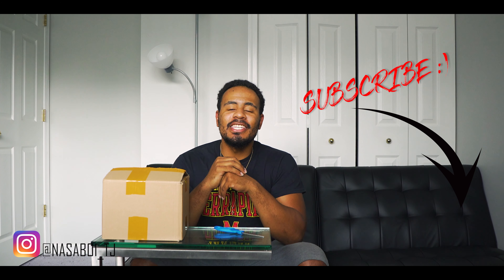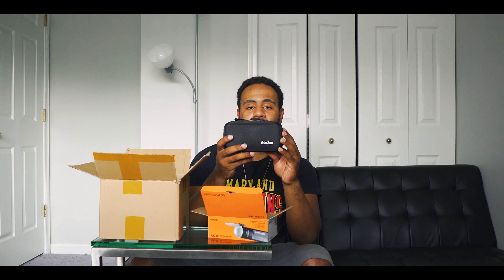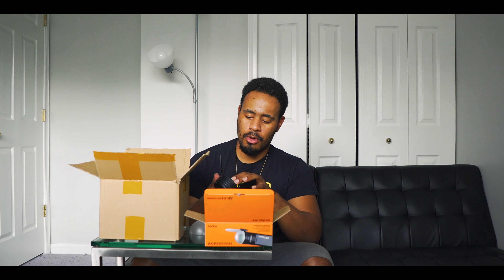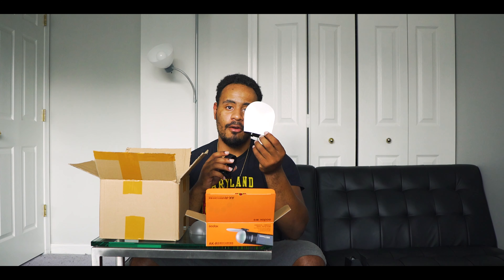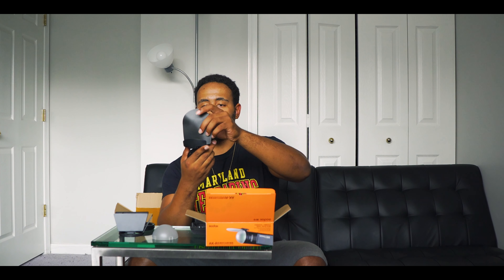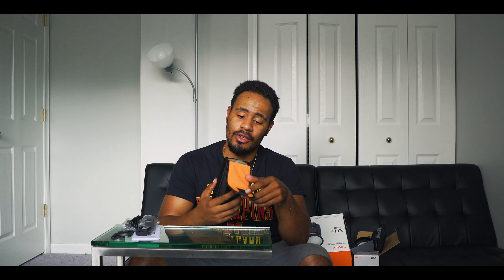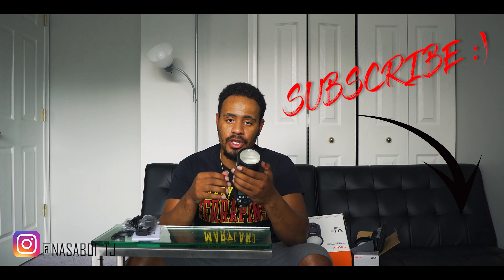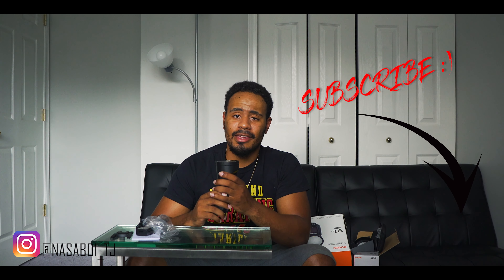Godox V1 Unboxing and Review + AK-R1 Kit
In this video I unbox and review the new godox v1 flash for nikon. Also I review and unbox the light modifiers that come with the AK-R1 kit. If you are trying to decide if the godox v1 flash is great for your style of photography or simply want to see what comes inside the package this is the video for you. The godox v1 flash is a great addition for a system of lighting or simply to stand alone with the monolight for focusing assistance to the high speed sync (HSS) capability its an all around great flash!